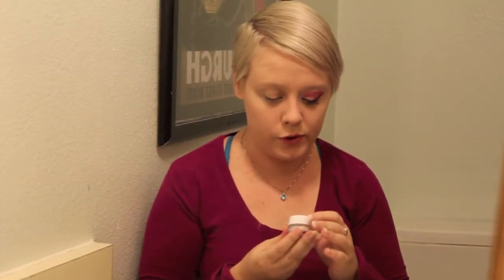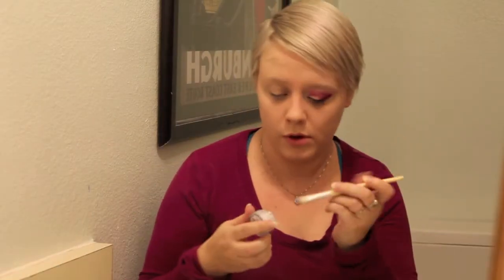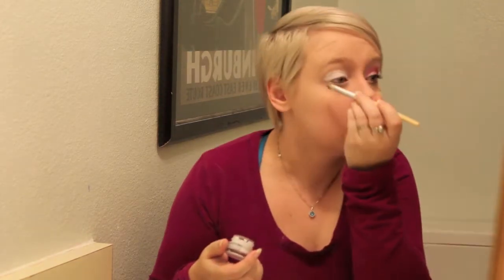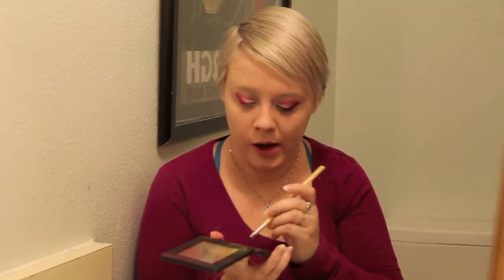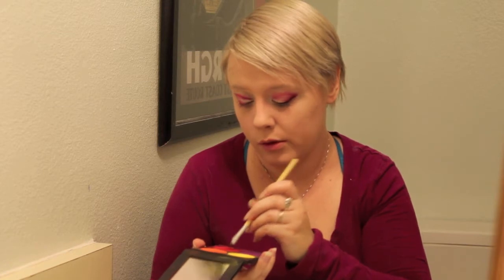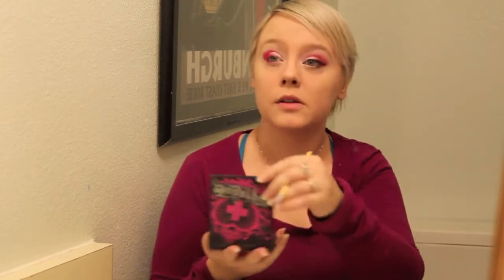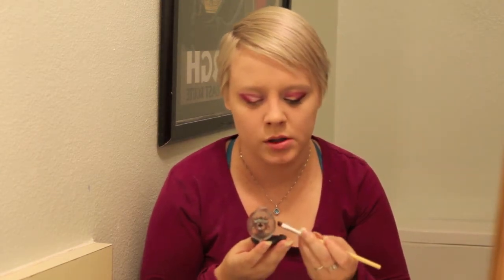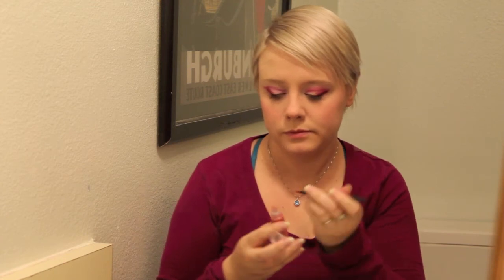Valentine's Day Make-up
Hey everyone! Long time, no see! This is a little Valentine's Day look that I came up with using Sugarpill cosmetics! Sorry about the re-upload, the first video had sync issues. But, I believe that is all fixed now. :3

Song is Farewell & Goodnight by the Smashing Pumpkins